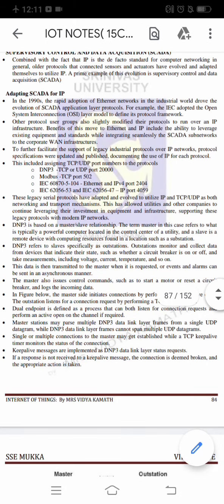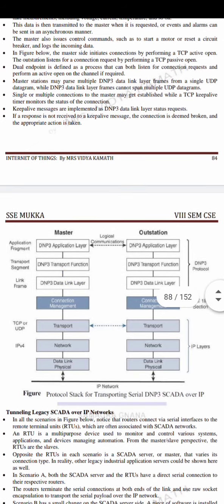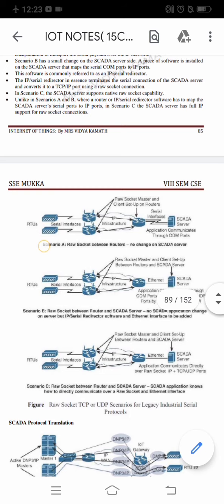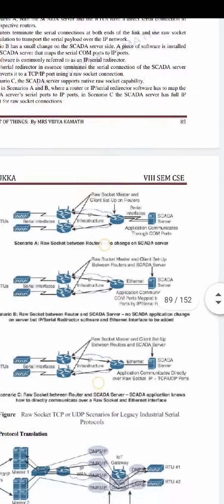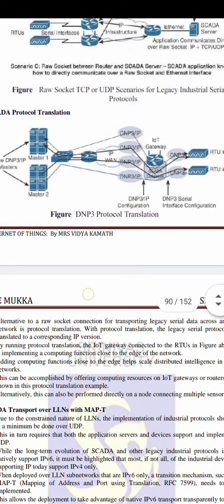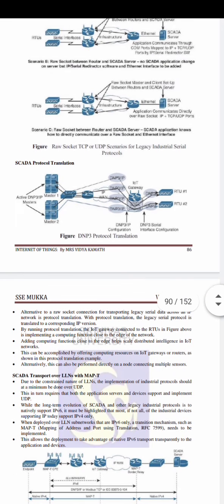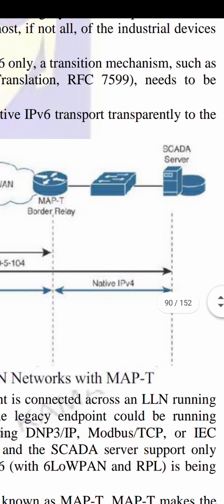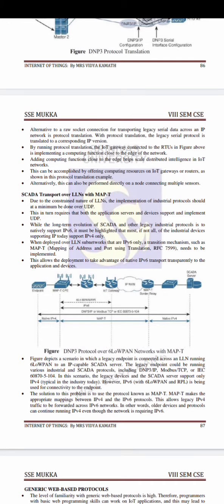Application protocols for IOT Part 2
Scada and DNP 3 over IP